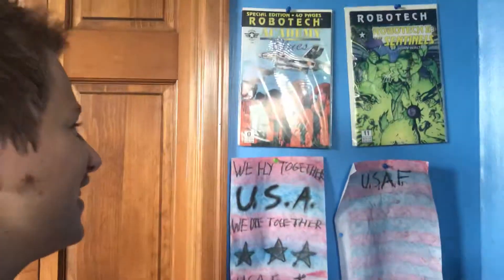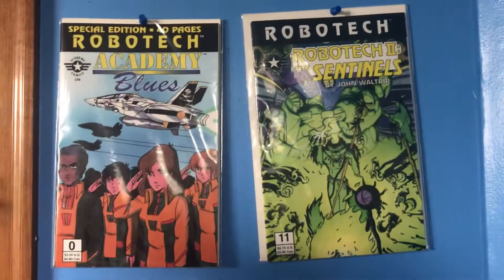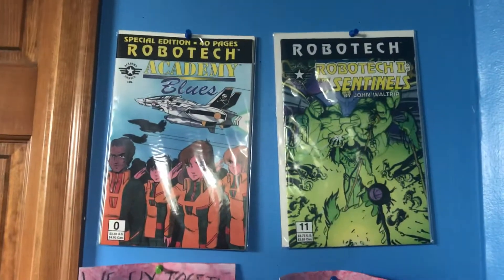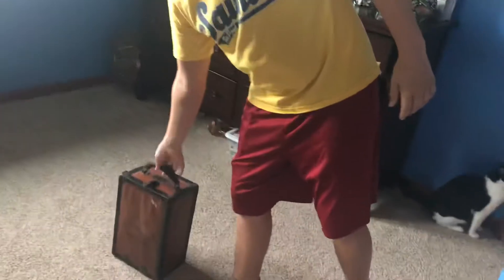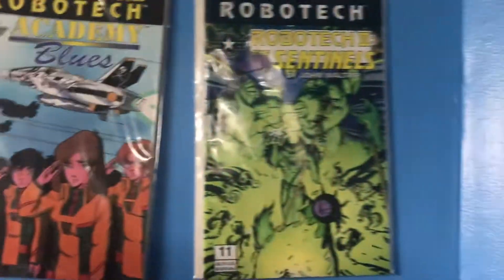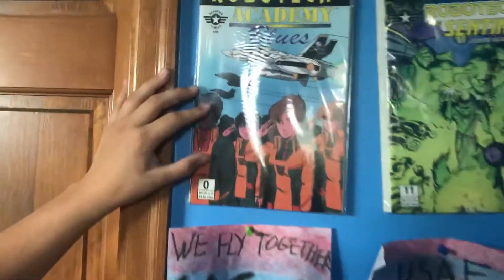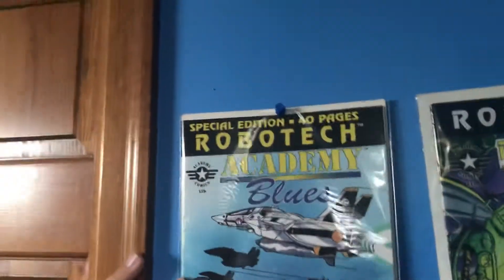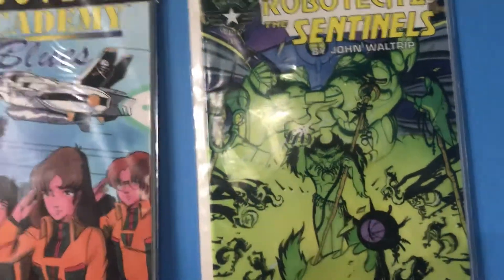S3 E4 Robotech Comics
To Watch All Our Videos And Keep Up To Date With Us Go To:

From All Of Us At Expedition History,